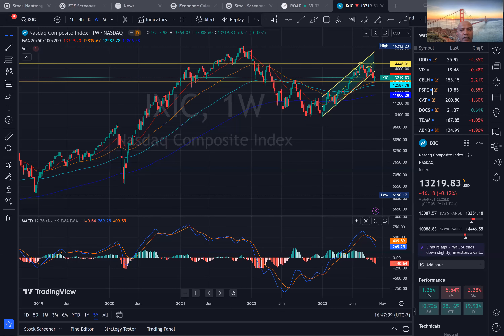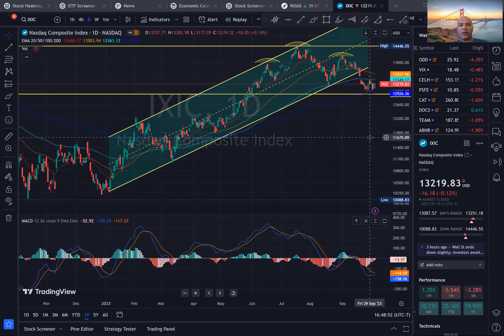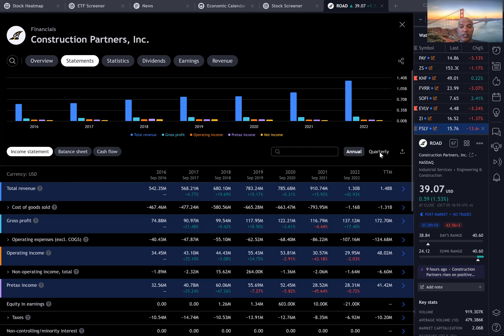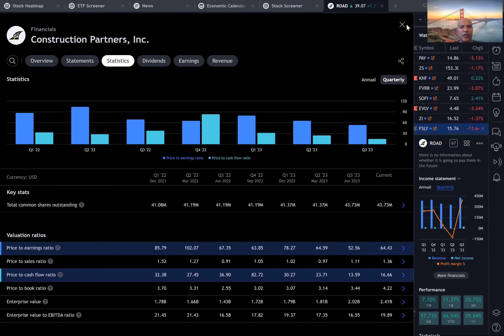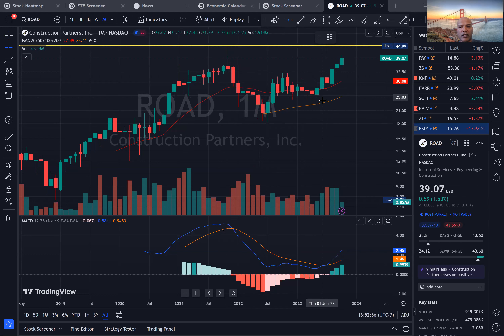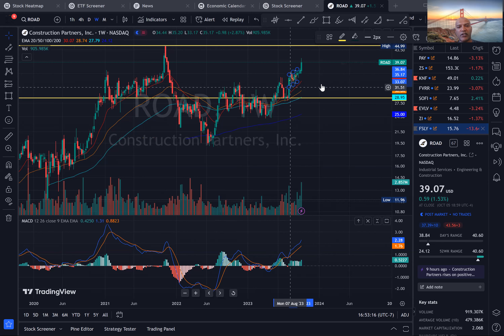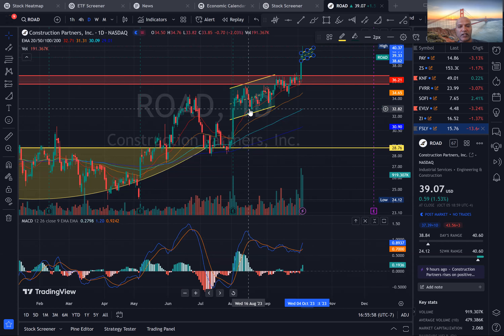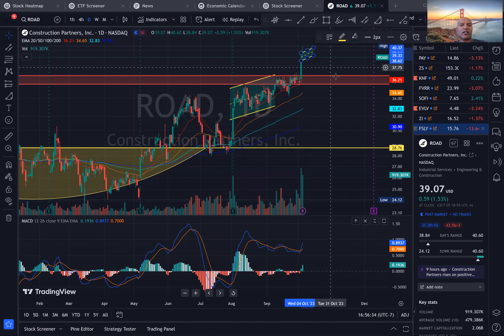Daily Stock Analysis - $ROAD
Our five step process for trading ROAD Construction Partners Inc.
1. Strong Fundamentals
2. Zoom out to find the
               stage - Accumulation, Uptrend, Distribution, Downtrend
and then the
               trend - Uptrend, Downtrend, Sideways
3. Find the Support and resistance
4. Check the moving averages
5. Check recent prices and RSI